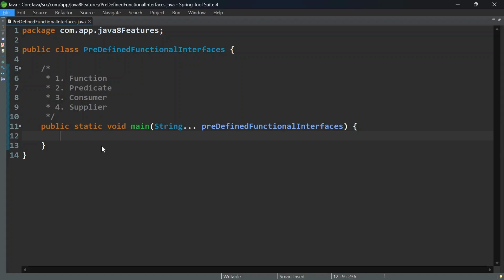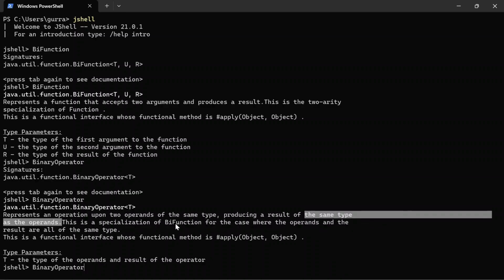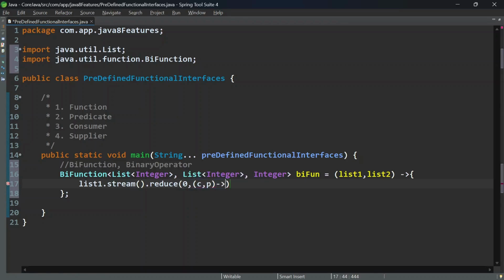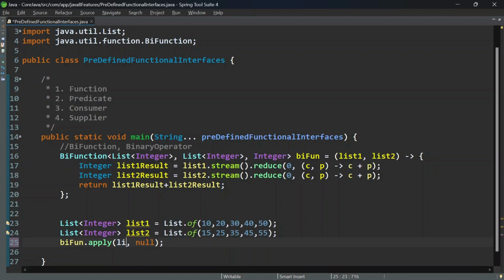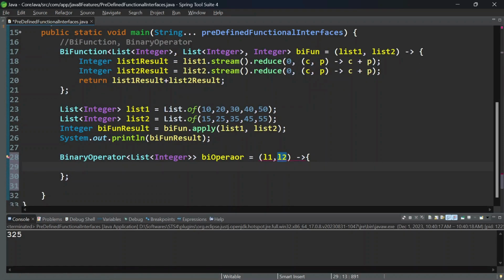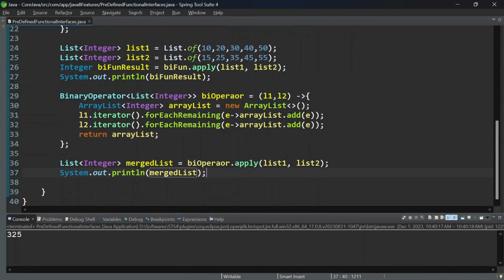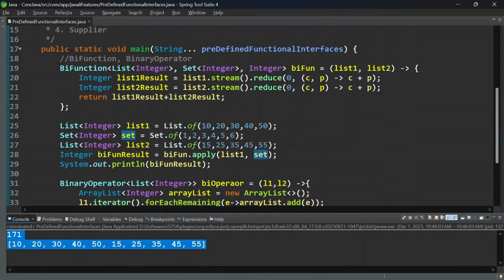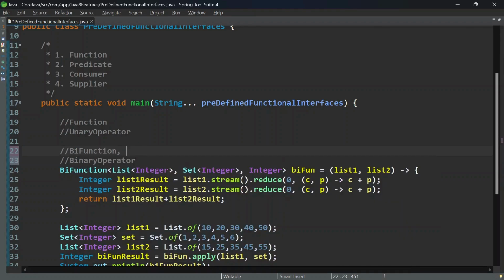Java8 Features BiFunction and BinaryOperator | Java Programming Tutorial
🚀 Welcome to another insightful Java tutorial! Today, we're delving into the powerful world of BiFunction. If you've ever wondered how to work with two inputs and produce a meaningful result in your Java code, this tutorial is for you!

🔍 Key Highlights:

1. Understanding the Basics of BiFunction
2. Exploring the apply Method for Two-Input Operations
3. Real-world Examples and Use Cases
4. BiFunction vs. Function: When to Use Each
5. Tips for Writing Clean and Efficient BiFunction Code

How do you use BiFunction in your Java projects? Share your experiences and insights in the comments!